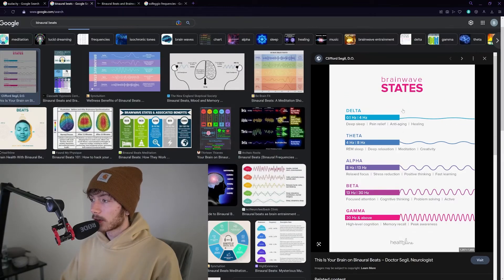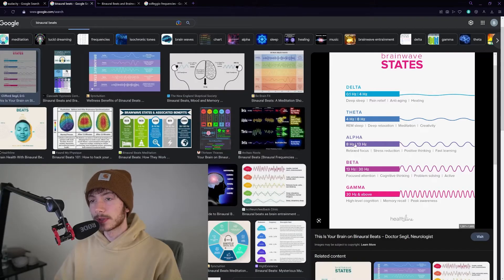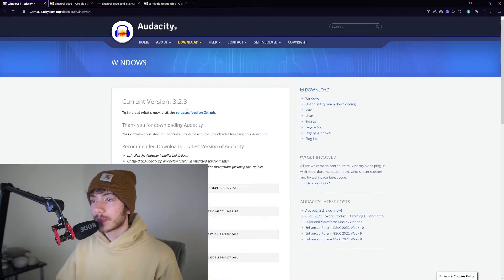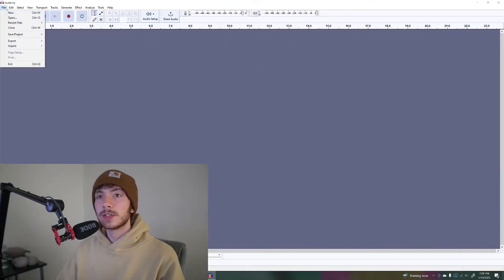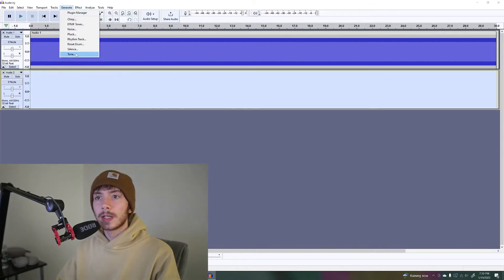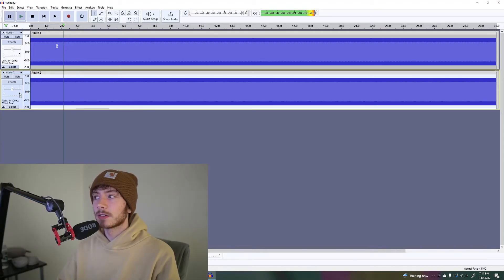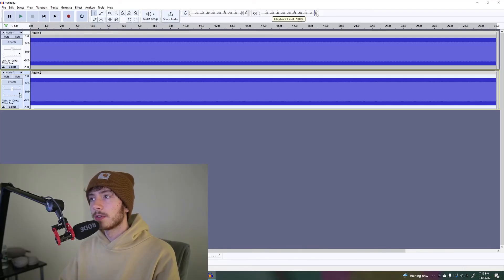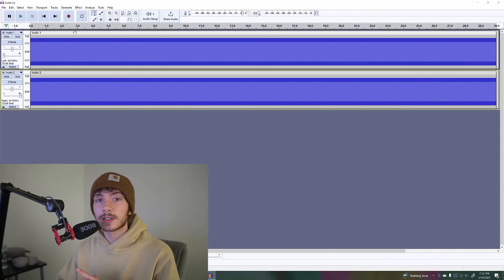How to Make Binaural Beats in Under 5 Minutes | 528hz | Isochronic Tones | Solfeggio Scale Tutorial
This is a FREE and quick way to make the basic simple Isochronic Binaural Beat Tones to render out and listen to as they are or use them in composition with music or video production.

In this video, my example is 528hz frequency at 6hz theta brain wave state
Use headphones to experience binaural beats correctly !